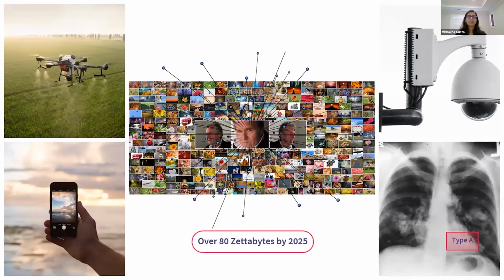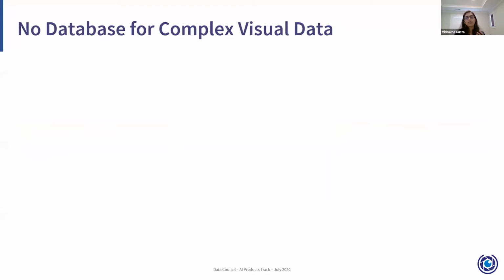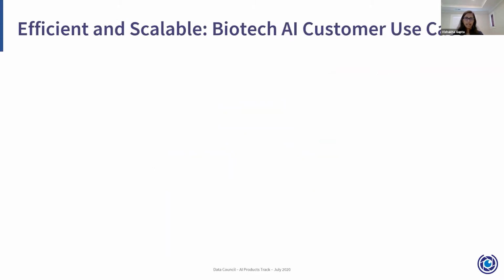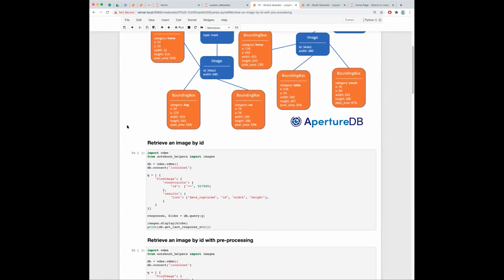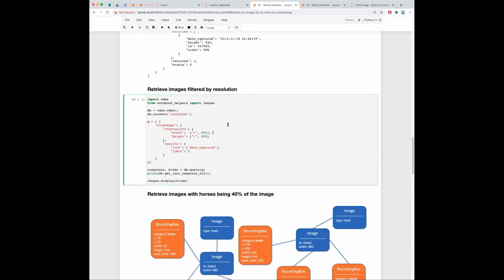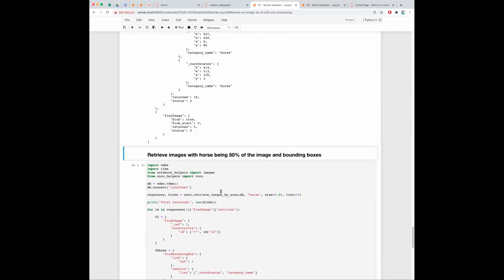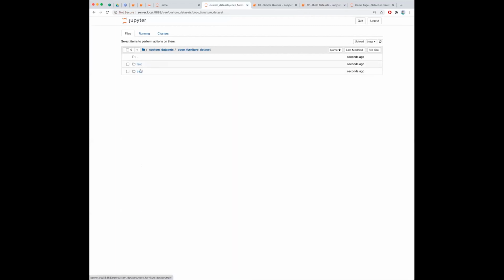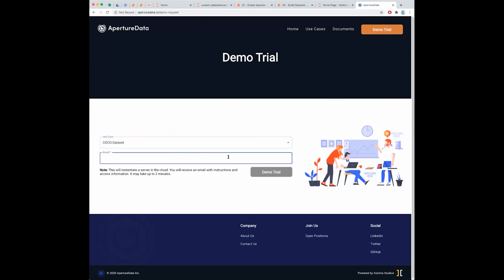Time to Rethink Visual Data Management for Machine Learning | ApertureData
ML developers and data scientists are increasingly tasked with extracting value from torrents of visual data (images, videos, etc). However, handling big-visual-data requires expertise in large scale infrastructure and data management solutions were not developed with ML workflows in mind.

ApertureData Platform recognizes the unique characteristics of visual data as well as the importance of its associated metadata, streamlining access and extraction operations across large visual data for scalable ML deployments. Our simple ML-aware interface cuts platform engineering time by months.

What current makeshift solutions fail to address is that as ML gets commercialized, managing the onslaught of real visual data is going to be a killer for real deployments. Our talk will explain why status quo needs to be challenged, how ApertureData Platform achieves the performance and functionality important for a wide range of visual ML driven application domains, and demonstrate some real world use cases.

Vishakha Gupta-Cledat is Founder and CEO of ApertureData Prior to that, she worked at Intel Labs for over 7 years where she led the design and development of VDMS (the Visual Data Management System) which forms the core of the ApertureData Platform.

Vishakha holds a Ph.D in Computer Science from the Georgia Institute of Technology and a M.S. in Information Networking from Carnegie Mellon University. Her research interests encompass systems in general with particular inclination towards virtualization, embedded and real time systems as well as distributed systems.

She has worked on graph based storage and applications on non volatile memory systems. She loves to work on systems which impose stringent requirements in terms of software design and coding and call for innovative solutions. She has served on the program and steering committees of several premier systems conferences.

Luis Remis, co-founder and CTO, has a Masters in Computer Science from the University of Illinois at Urbana-Champaign, where he did research on scheduling graph algorithms using heterogeneous compute platforms. He worked at Intel Labs for over three years, where he architected, designed, and developed the Visual Data Management System (VDMS), shaping the interface and adding a focus on ML and graphics. He also implemented novel methods for feature vector storage, resulting in the first persistent feature vector index implementation. Prior to that, he was a part of a modeling engineering team at INVAP SE (Argentina), where he focused on research and development on high-performance signal processing for radar systems using accelerators.